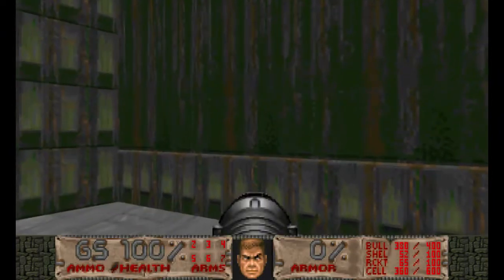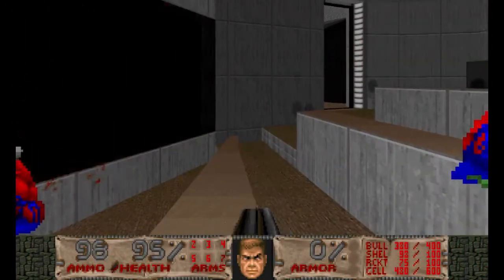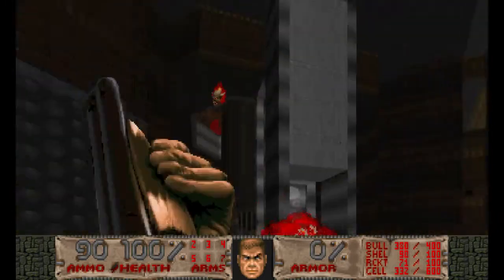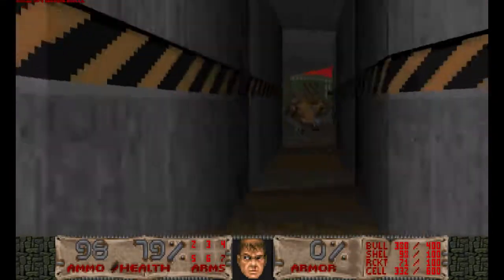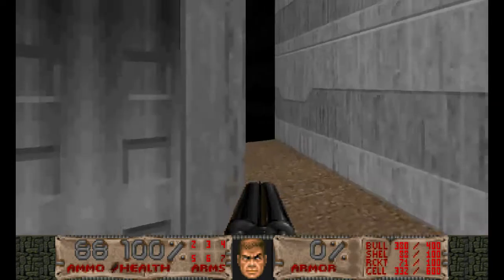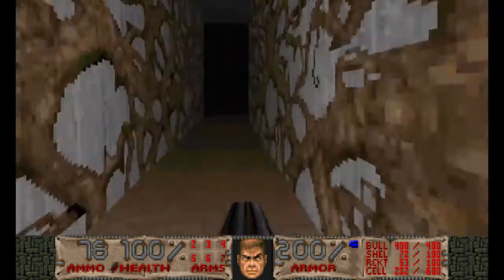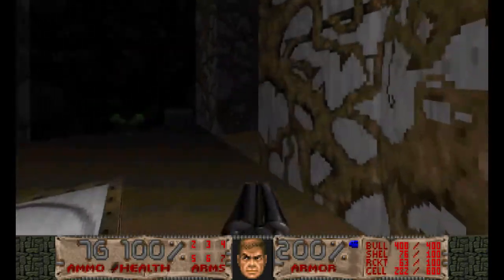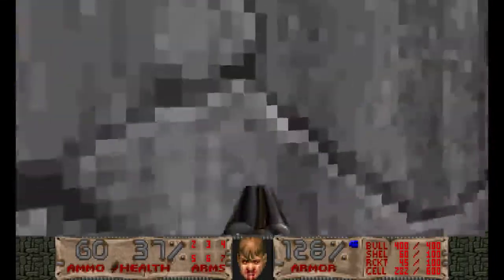DOOM MIXTAPE 10 - The Silos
this time around i activate some missile silos in an abstract, non-linear city hellbase - one of my favorite Doom maps ever, made way back in 1996

MAP 27 of Memento Mori 2, by Paul Noble

if you like my videos, give me a shout-out on twitter!